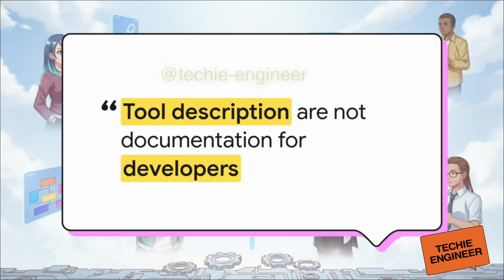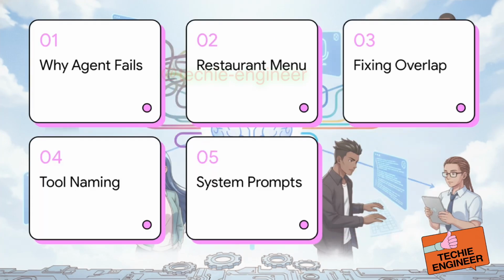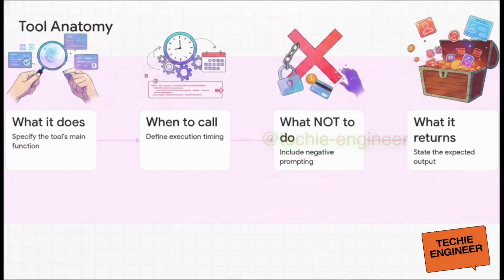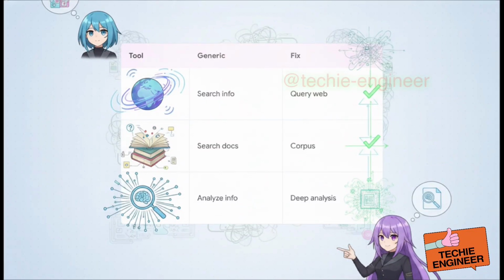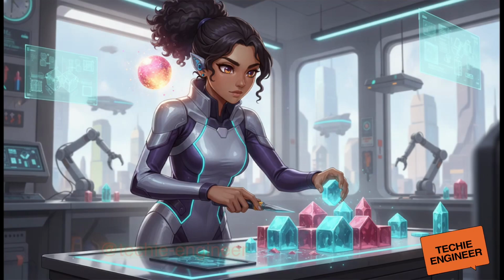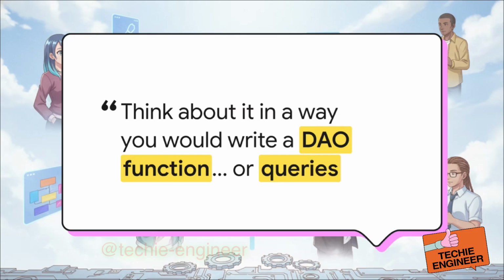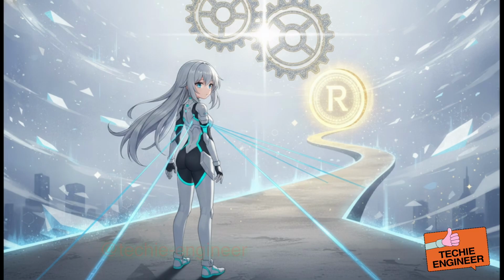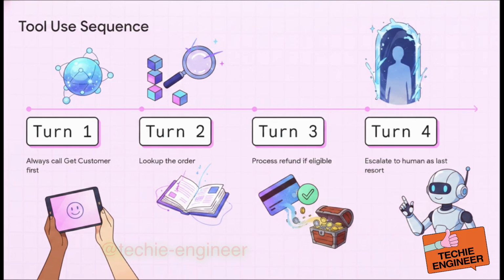Claude Code Certification: 5 Concepts You MUST Know to Fix Agent Failures | Tools, Overlap & Prompts